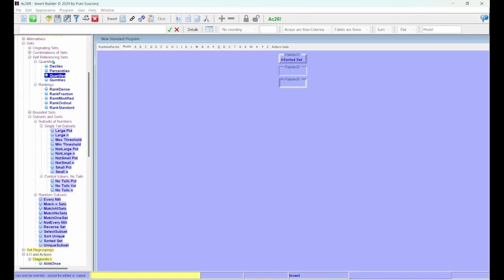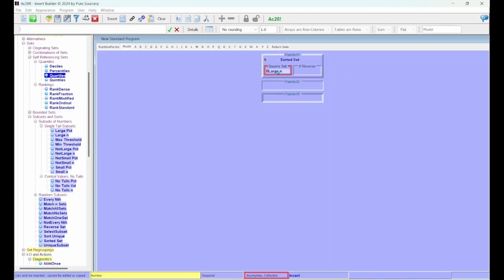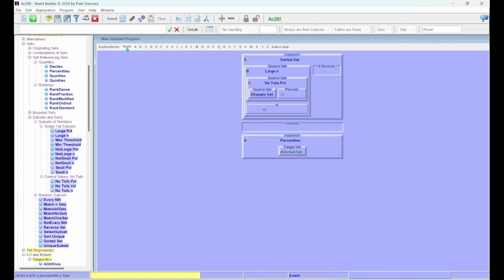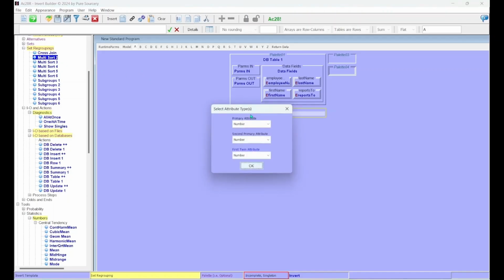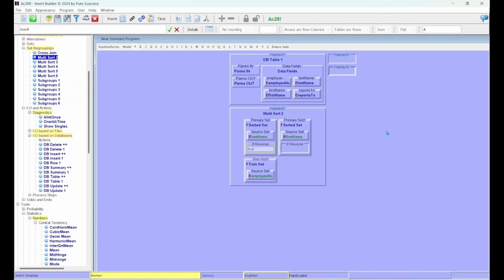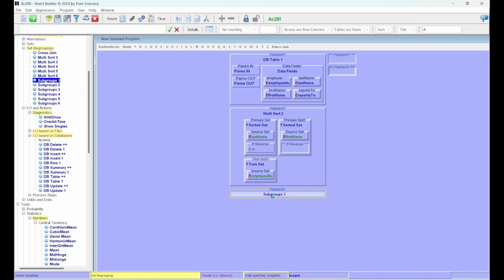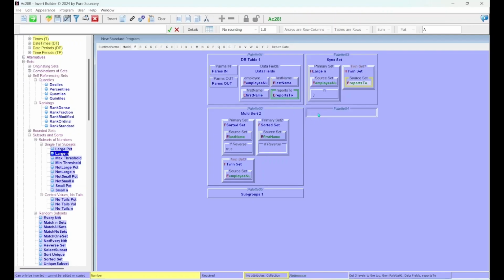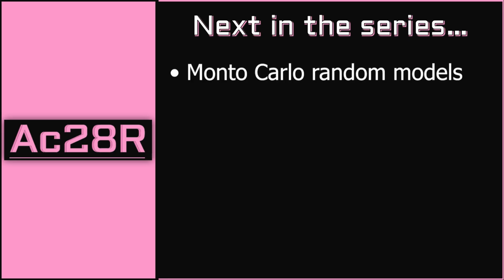The Ac28R Demonstration #4 - Advanced Set Manipulation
This is the 4th video in our series of demonstration videos that show The Ac28R in action. The Ac28R is the first and only AI that is able to create complex, accurate software. It allows you to fully and unambiguously specify exactly what you want using special visual components called Inverts that are intuitive and easy to use. The Ac28R then analyses your Invert structure and in no time at all builds the software and runs it. All the hard work is done for you.

This video shows how you can specify a variety of sets - everything from sorts, tail subsets, central value subsets, unions and intersections to rankings, percentiles and more. You can also specify subgroup summaries and manipulate synchronised sets based on multiple sort fields.